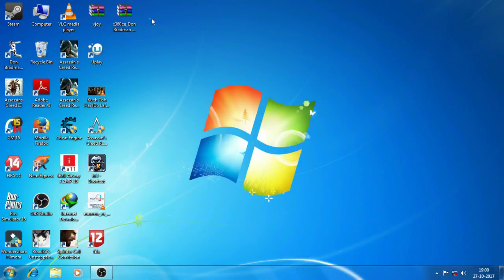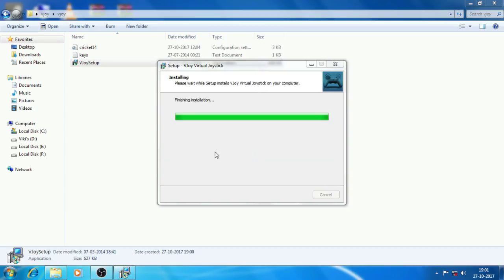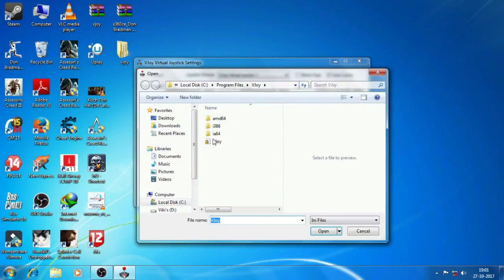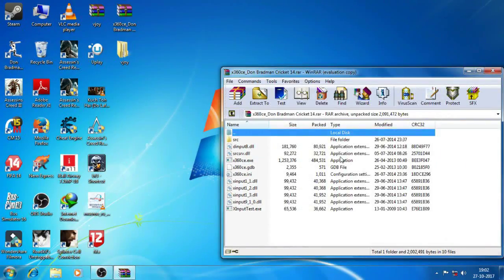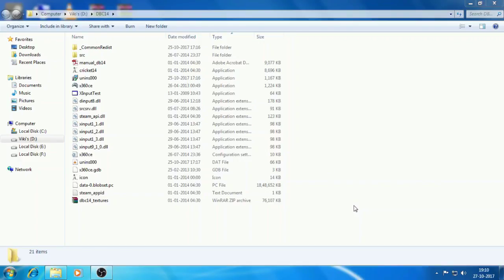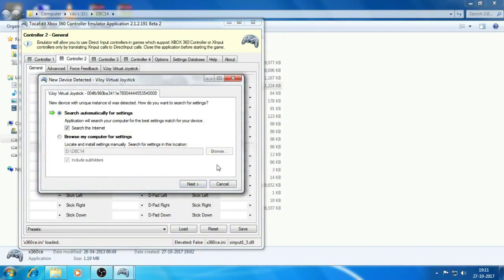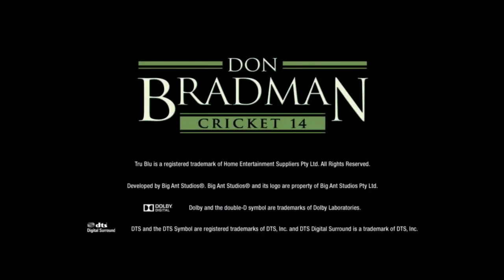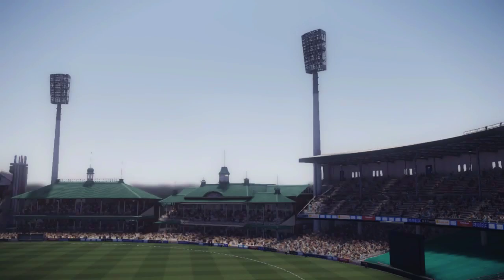How to fix the problem "lost controller 1" in don bradman cricket 14 keyboard controller